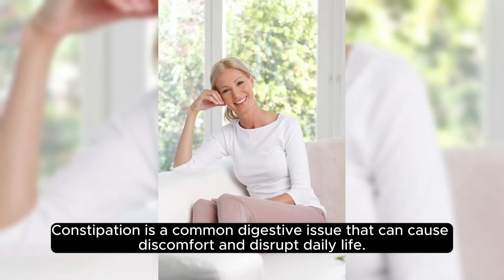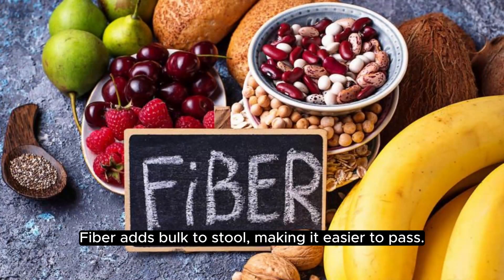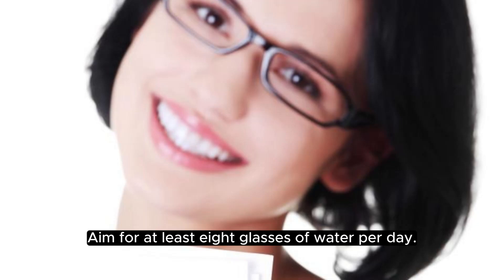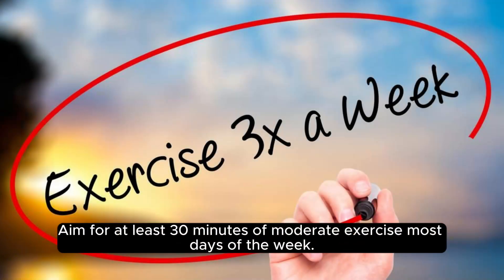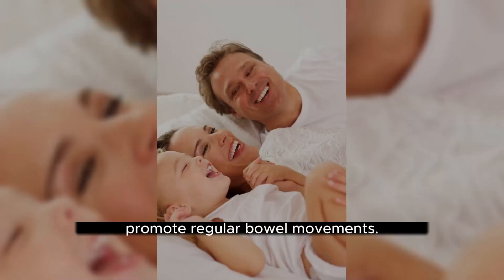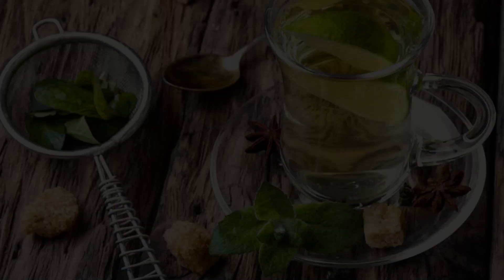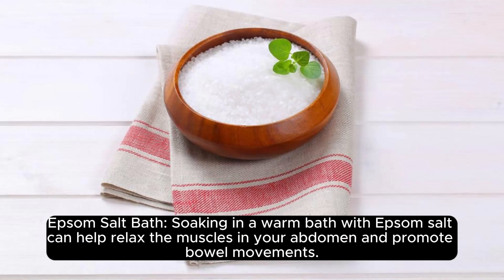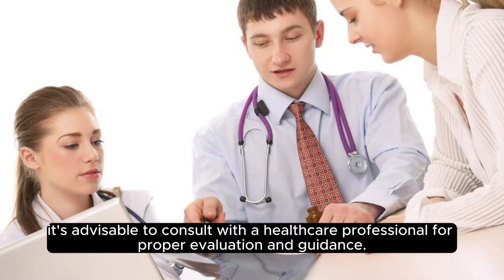Home Remedies For Constipation/The best home remedies for constipation/How to poop fast when/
WEIGHT LOSE ORGANIC WAY lose weight organic#
Home Remedies For Constipation/The best home remedies for constipation/How to poop fast when constipated and constipation home remedies
    Increase Fiber Intake:
        Eat more fruits, vegetables, and whole grains. These foods are rich in fiber, which adds bulk to the stool and helps it move through the digestive tract.

    Prune Juice:
        Prune juice is a natural laxative that can help soften the stool. Drink a small glass of prune juice in the morning or before bedtime.

    Hydration:
        Make sure to drink enough water throughout the day. Water helps soften the stool and promotes bowel movements.

    Warm Water with Lemon:
        Start your day with a glass of warm water mixed with freshly squeezed lemon juice. This can help stimulate the digestive system.

    Herbal Teas:
        Peppermint tea, ginger tea, and herbal teas containing senna or dandelion can have mild laxative effects and may help relieve constipation.

    Flaxseed:
        Incorporate ground flaxseed into your diet. You can add it to smoothies, yogurt, or sprinkle it over cereal. Flaxseed is a good source of fiber.

    Physical Activity:
        Regular exercise can help stimulate bowel movements. Even a short walk or light exercise can make a difference.

    Probiotics:
        Probiotics, found in foods like yogurt or available as supplements, can promote a healthy balance of gut bacteria, potentially aiding in regular bowel movements.

    Castor Oil:
        Taking a small amount of castor oil may help lubricate the intestines and promote bowel movements. However, it's important not to use this remedy regularly, as it can lead to dependency.

    Aloe Vera Juice:
        Aloe vera juice may have a mild laxative effect. Drink a small amount, but be cautious as excessive consumption can lead to dehydration.

The best home remedies for constipation